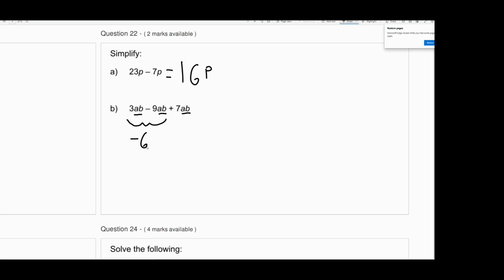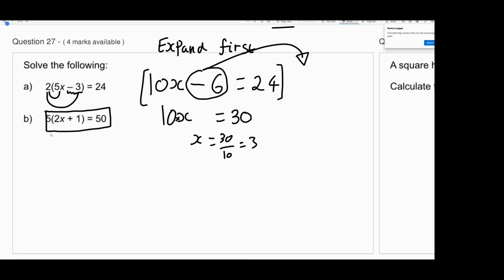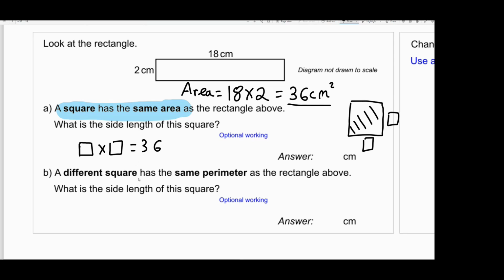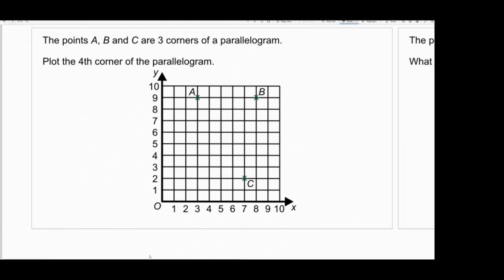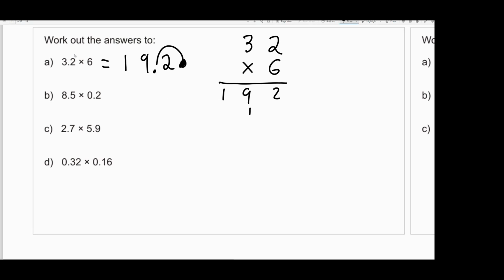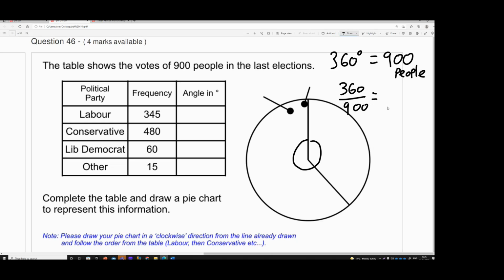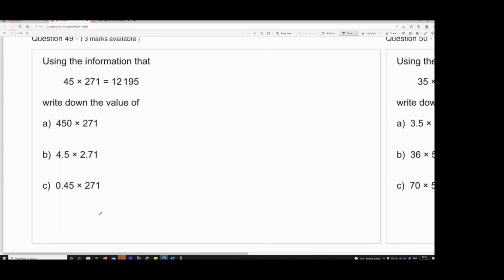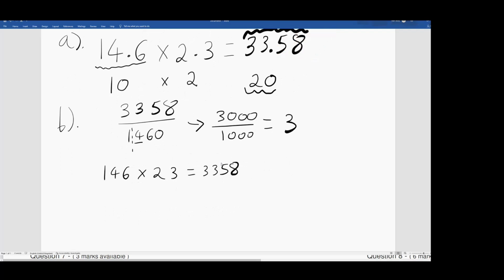11B3B4 Revision 210422